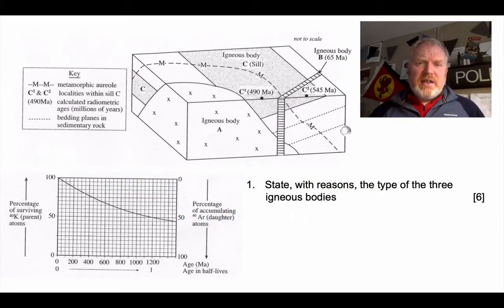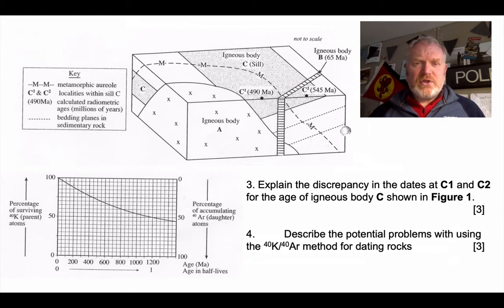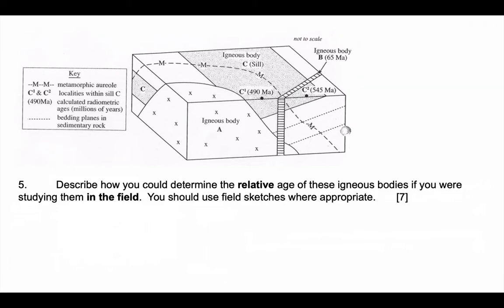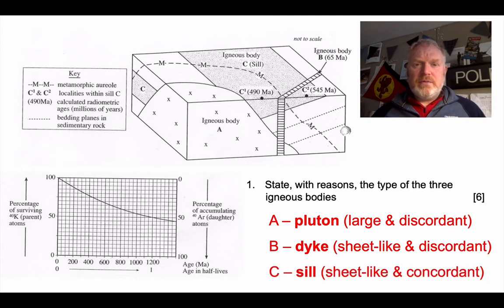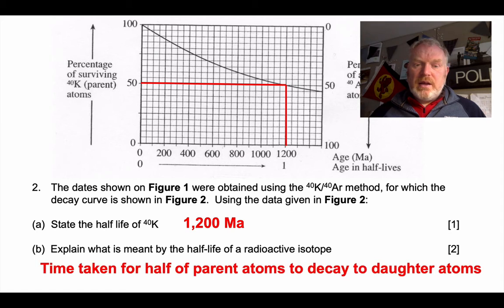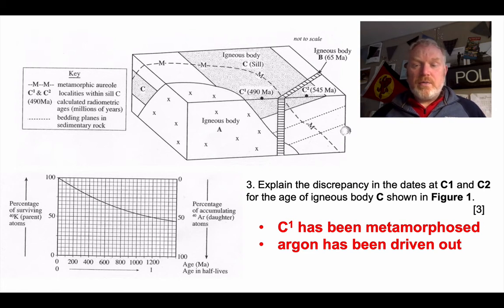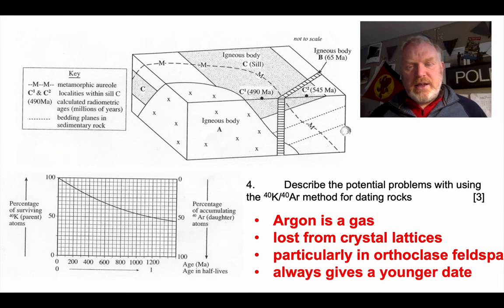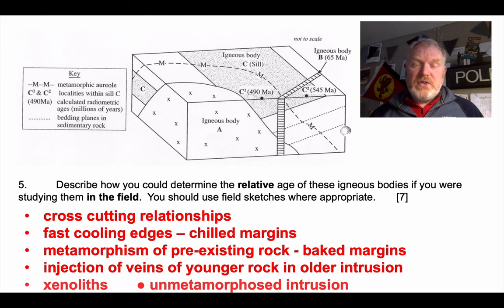Radiometric Dating Study Task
Discussion of the questions and answers for the Radiometric Dating Study Task